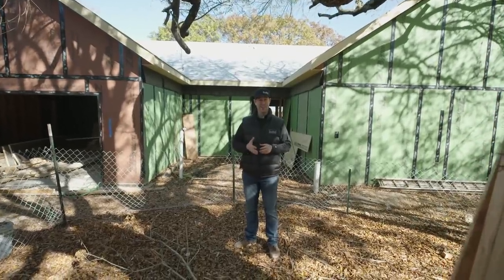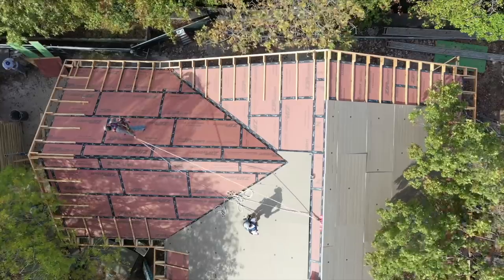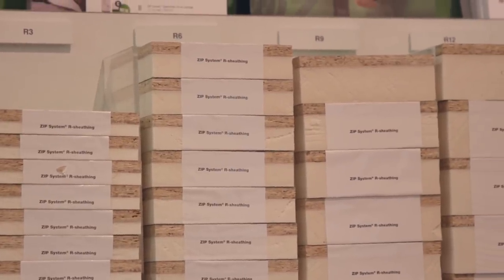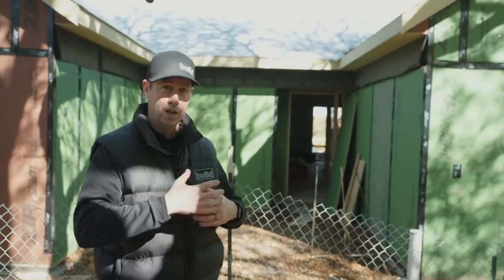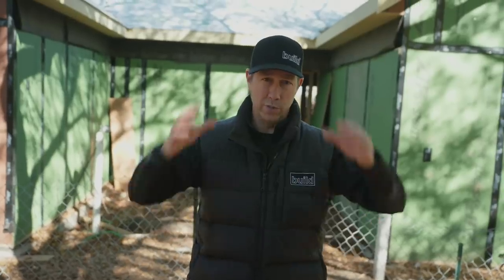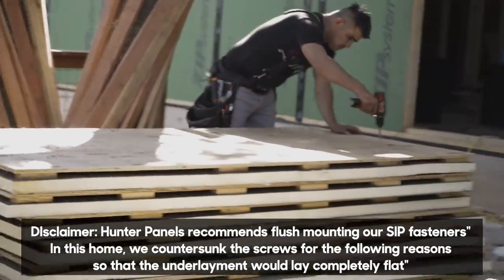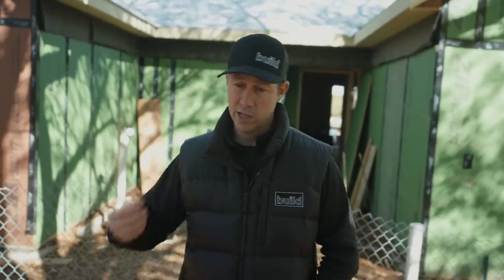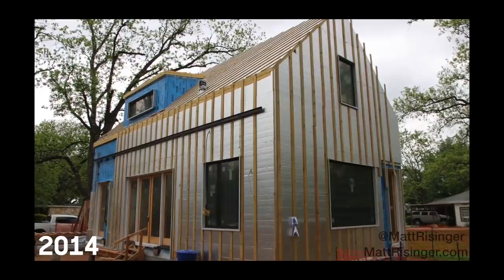Rooftop Insulation with Hunter Panels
On todays video we’re going to show you my next Monopoly framed house with a few new details that make it easier AND less expensive to build a super insulated house!